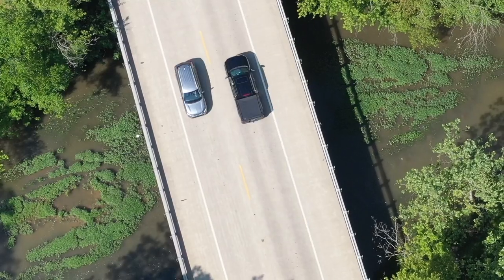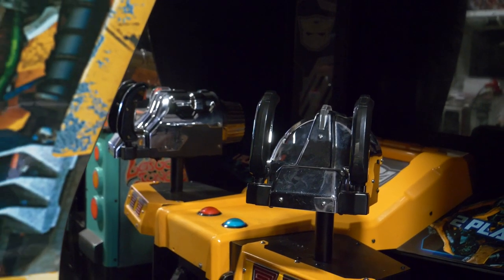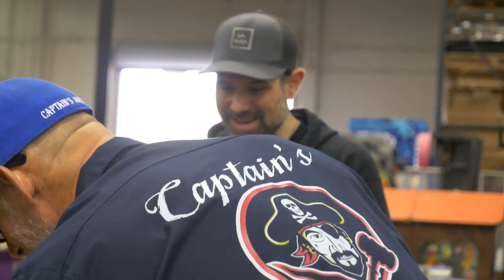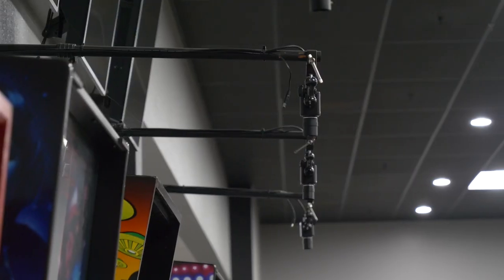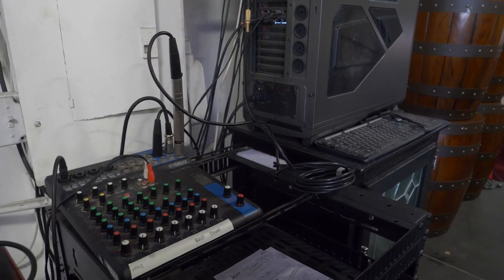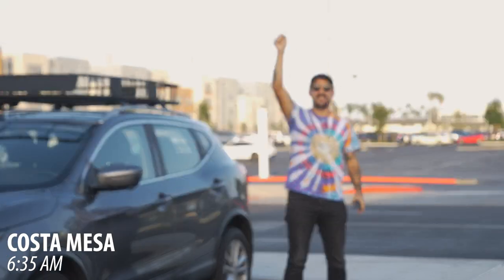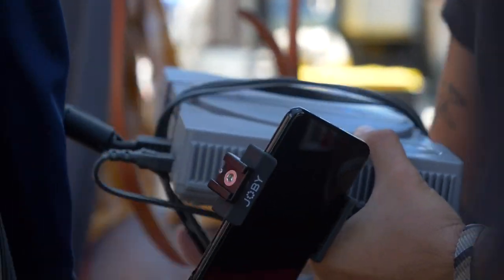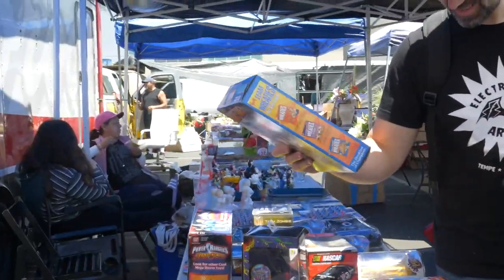Chasing Nostalgia Episode 5: A Million Dollar Arcade Warehouse!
In this episode of chasing nostalgia we're off to California!  We visit a multi-million dollar arcade auction warehouse,  explore the sights of California and hang out with some fellow nostalgia nerds in an attempt to find retro gaming gold!

Do you love Retro game hunting and collectables?

Fast Forward:

0:00 - Intro
0:18 - Welcome to Captains Auctions - Auctioneer and Captain, Chris Campbell
0:40 - Auction Warehouse Tour
5:42 - Bidding Hand Signs Practice
6:57 - Captains Arcade & Pinball Showroom
9:26 - Retro Ralph is ready for Bidding!
9:56 - Retro Ralph w/ Chris Auctioneer 101 Training Course
11:18 - I found a Sinistar Cockpit!
11:44 - Retro Ralph Finally WINS!
12:08 - Lost Levels - Retro Game Store & Arcade - Fullerton, CA
12:55 - Not a Morning Person!
12:59 - Swap Meet Game Hunting w/ The Pixel Game Squad!!
14:31 - Riff and Ricky - How long have you been game hunting?
17:30 - Back To The Future?!
18:17 - Outro - Is the Journey To Chase Nostalgia Over?

[PRODUCER / DIRECTOR INFO]

[CHASING NOSTALGIA INQUIRY]

Would you like to be a part of Chasing Nostalgia?